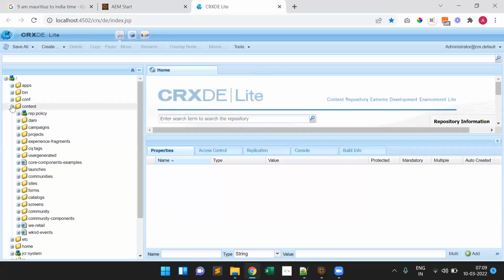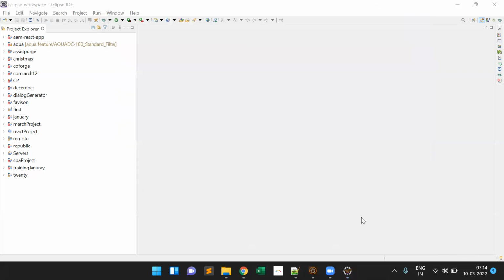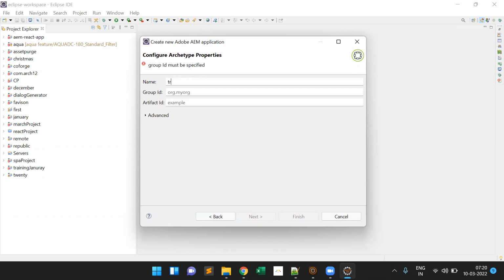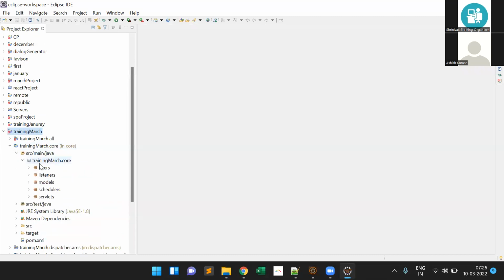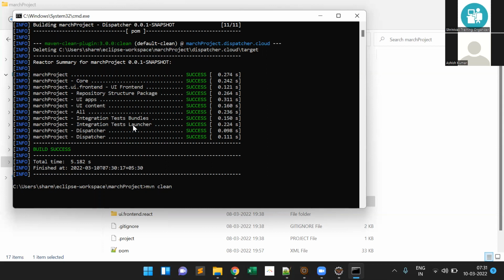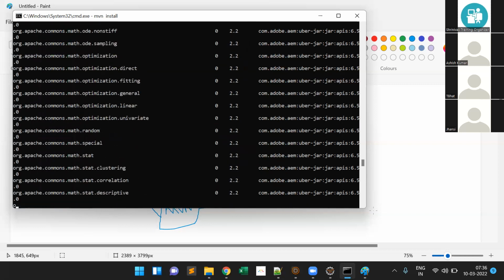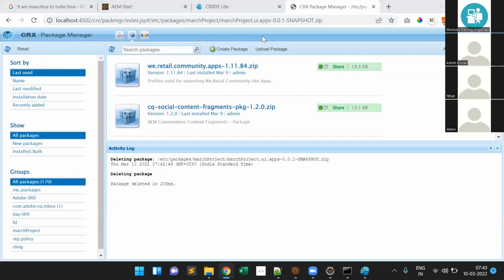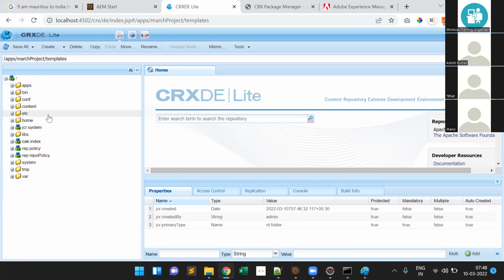Best AEM Training in Hyderabad